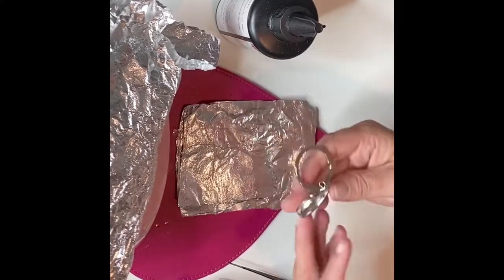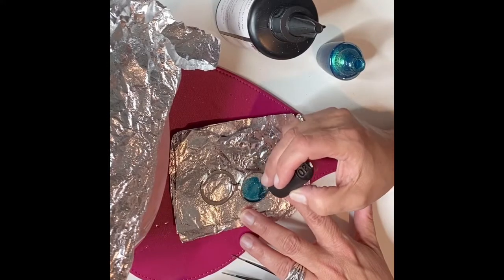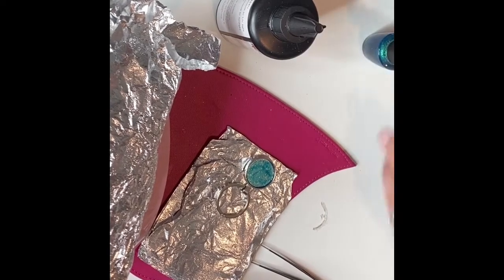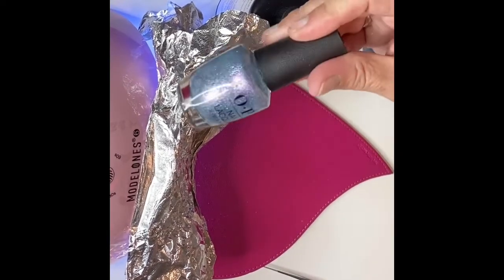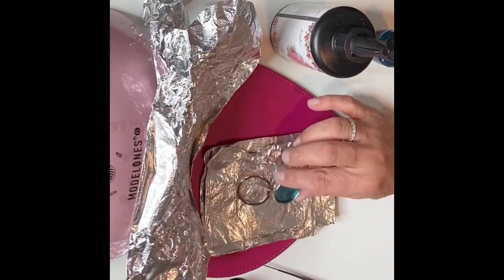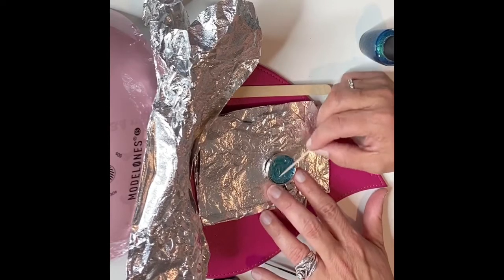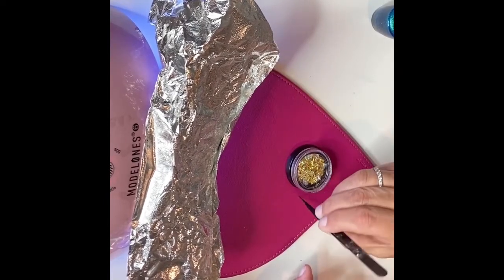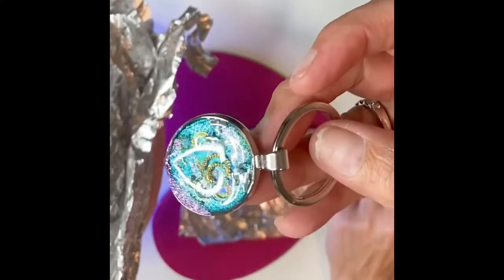UV resin night sky key chain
UV resin key chain. Using UV resin to create this fun night sky keychain. This is a simple project that you can create any type of scenery you like.